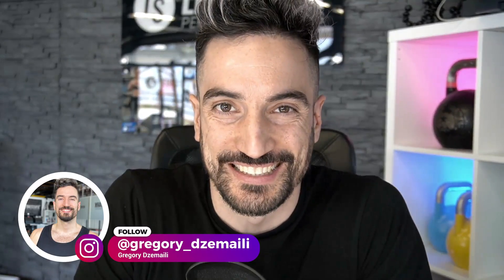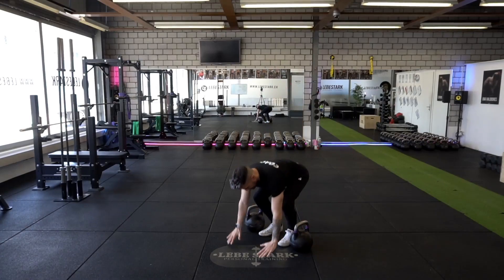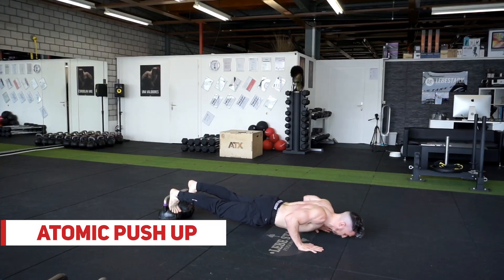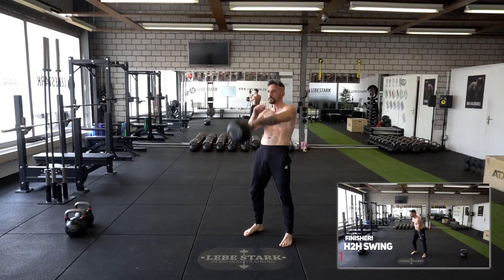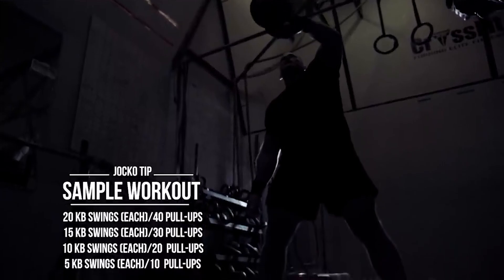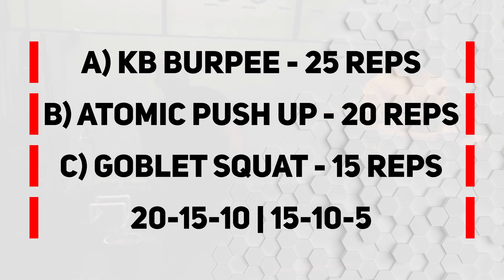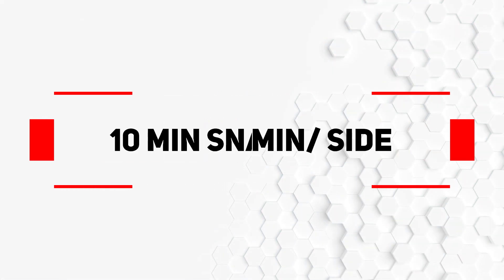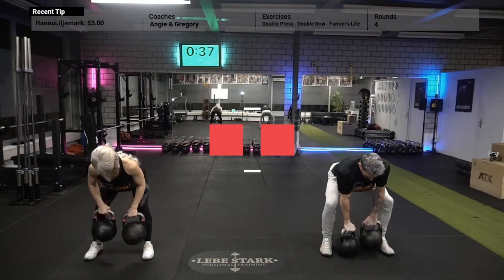Train Like JOCKO WILLINK: 6 Kettlebell Exercises For EXTREME Ownership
Jocko Willink is a retired US Navy officer who served in the Navy Seals and heavy into a kettlebell training.He recently showed a fellow solider how train on a ship where there’s not a lot of space.

I’ve compiled a list of his exercises and transferred them to an exclusive kettlebell workout. Here are the exercises:

1. KB Burpee
2. Renegades
3. Atomic Push Ups
4. Goblet Squat
5. Kettlebell Swing
6. Kettlebell Snatch

Jocko is using a minimalist approach to his workout and usually combines two exercises and does a ladder principle.

We have three workouts that we can create from the exercises explained above.

Workout A:
- Exercise A is the Swing with 50 Reps
- Exercise B is the Renegade with 25 Reps
- Exercises are done unbroken
- Descending ladder - 40/20 - 30/15 - 20/10

Workout B:
- Exercise A is the KB Burpee with 25 reps
- Exercise B is the Atomic Push Up with 20 Reps
- Exercise C is the Goblet Squat with 15 Reps
- Descending Ladder -  20-15-10 and 15-10-5

Workout C:
- Exercise is Kettlebell Snatch
- You start with 30 seconds per side
- Rest enough and do 4 rounds
- Once technique is safe, jump up to 1, 1.30 and 2 minutes per side

If you’ve mastered your technique, we’ll do a kettlebell sport competition snatch which is 10 minutes kettlebell snatch with 5 minutes per side.